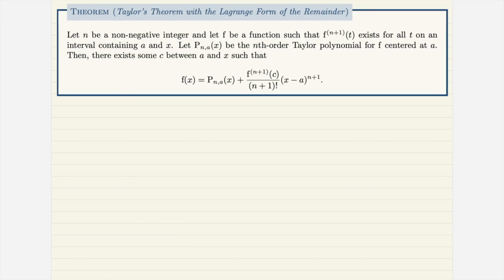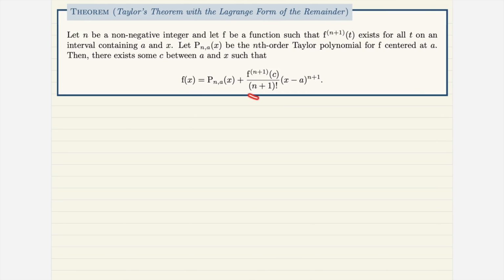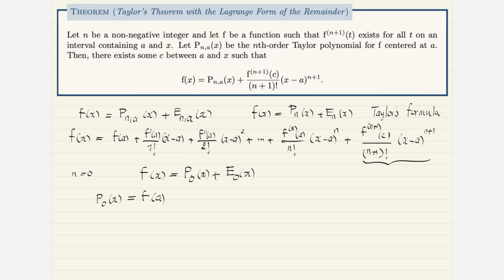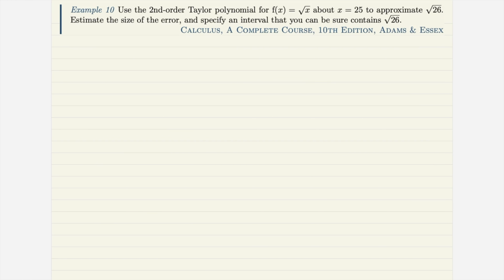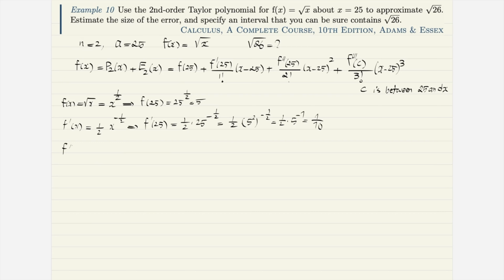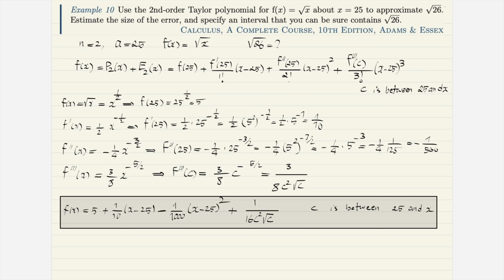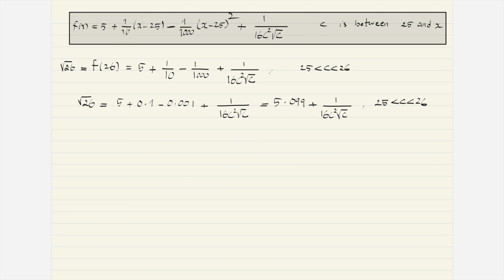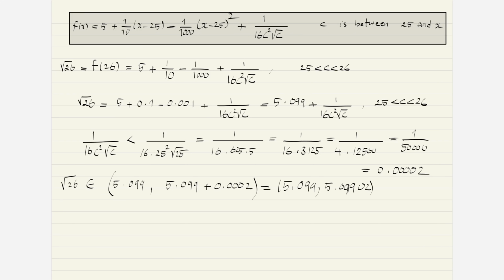One-Variable Calculus (KTH, SF1685), Module 4, Lecture 3, Part 3